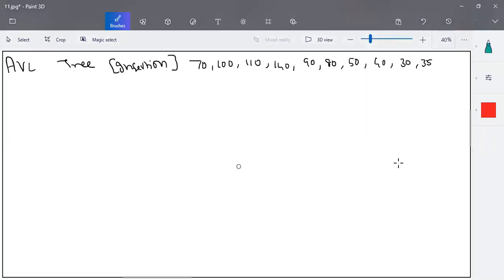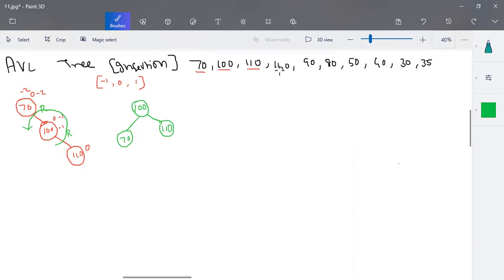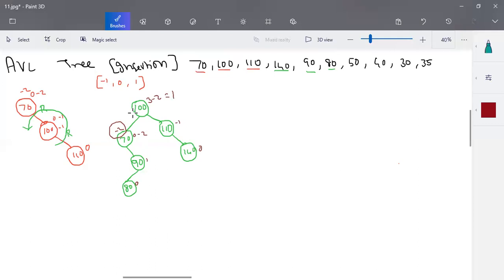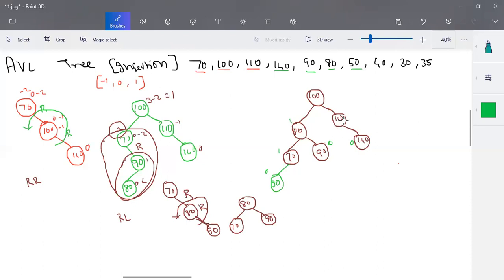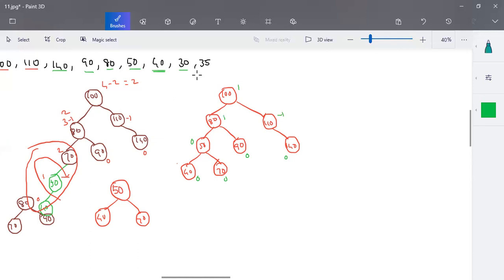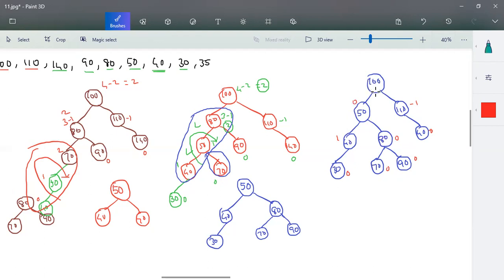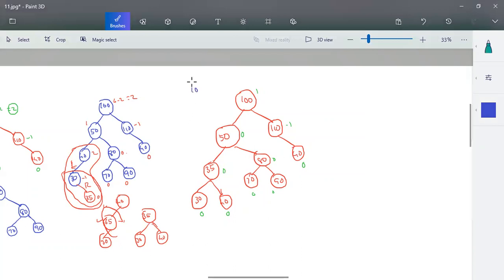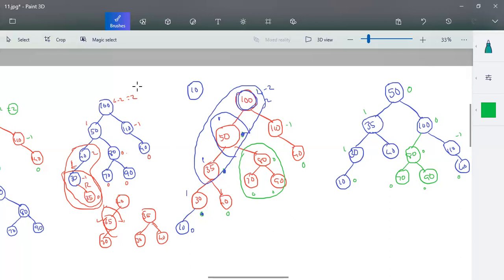Data Structures - AVL Tree Insertion by Deeba Kannan